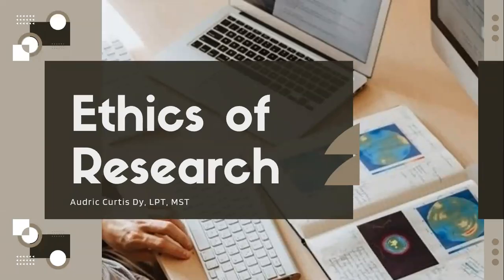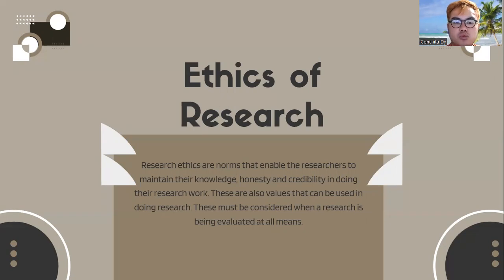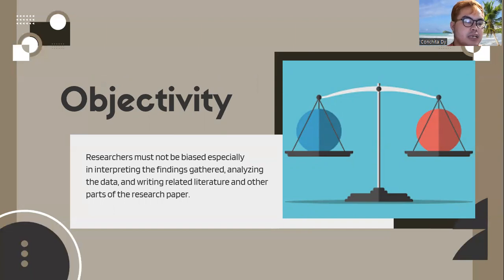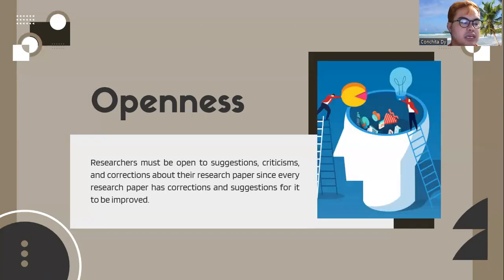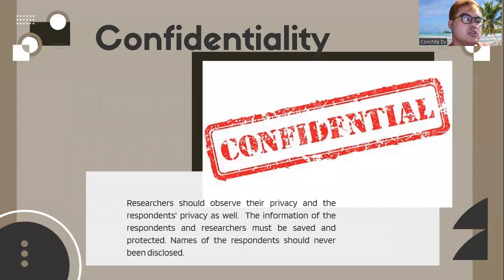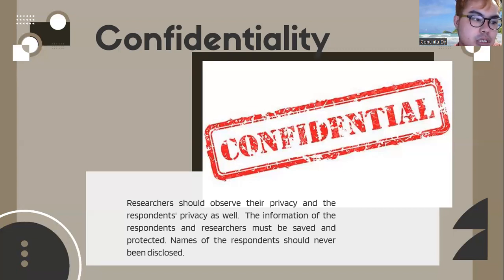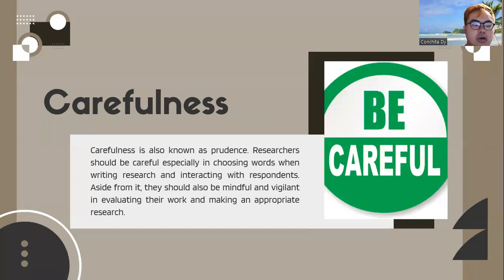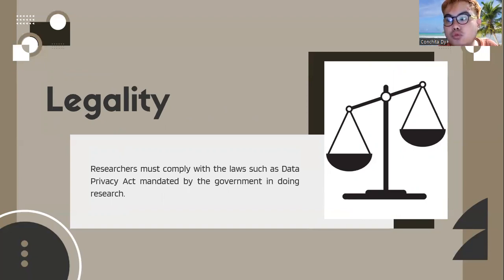Research Ethics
Hello, guys! Here are some research ethics that you need to consider in doing your research output whether in school, work, or the like.  Have a great day and thank you! God bless you all!
Note: I do not own these photos. Credits to their respectful owners.